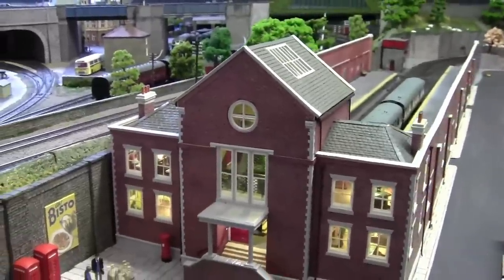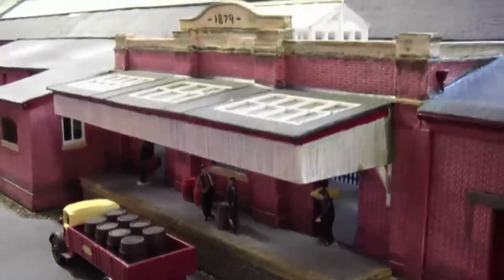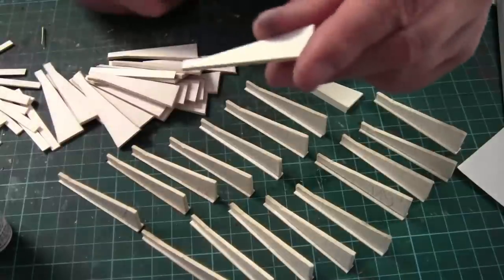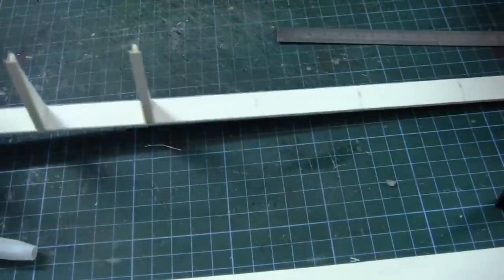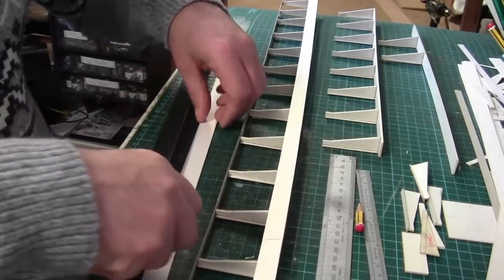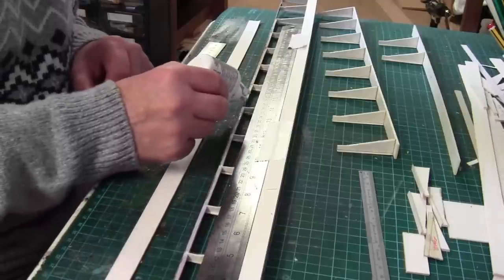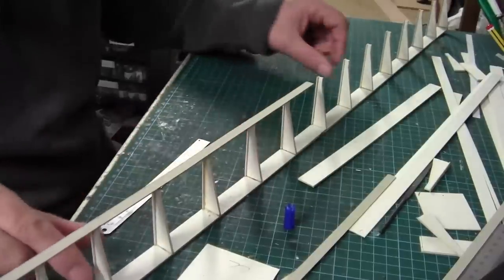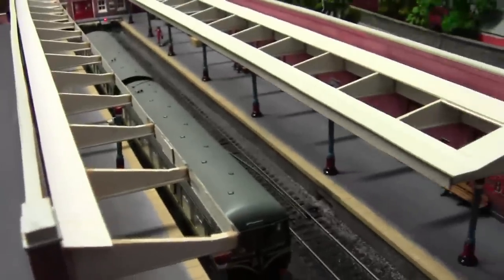Jarrow Road Station, Part 15, Canopies No358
Here we are at the beginning of a new year,  which see's the canopies finally being built. simple to make with the desired effect i was looking for. Enjoy